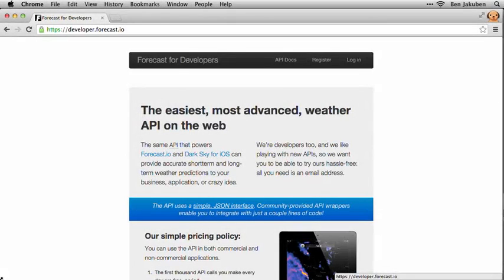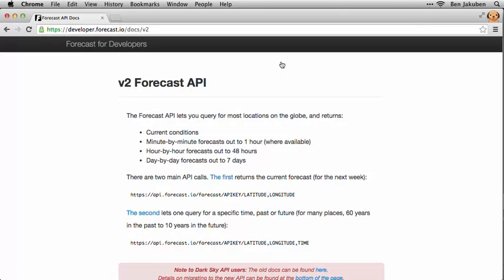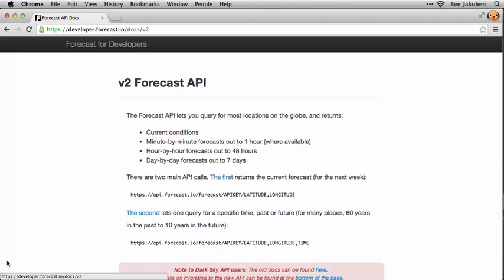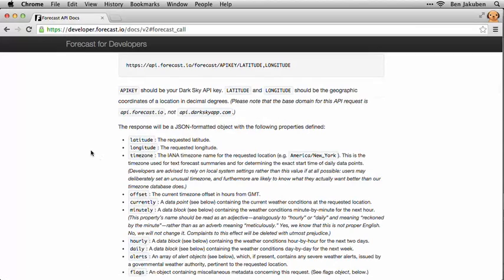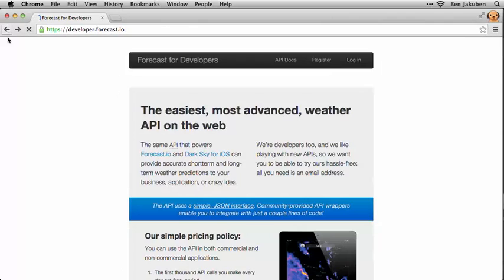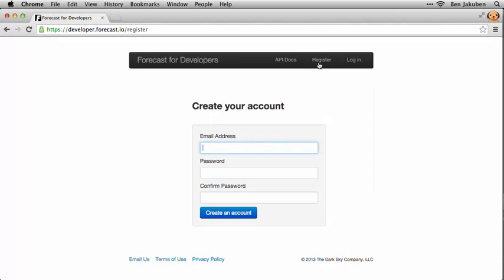write the title of your video here then click on publish